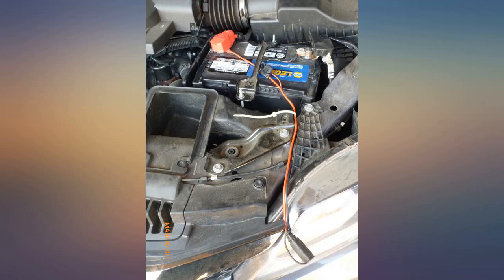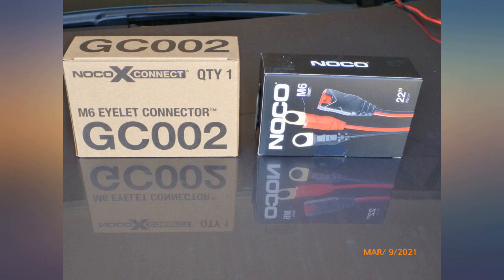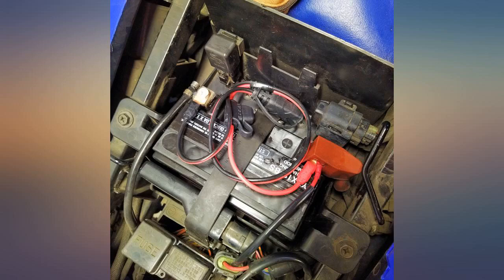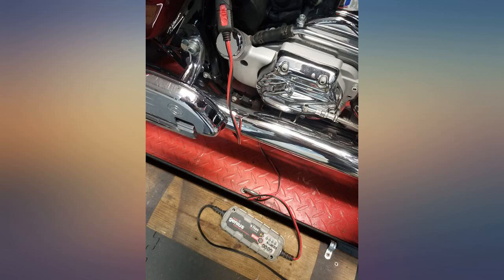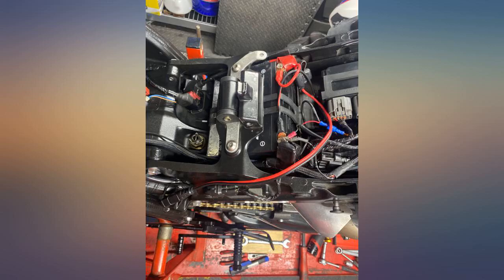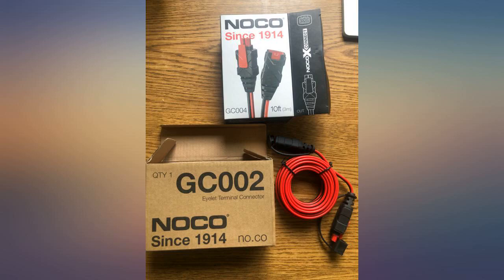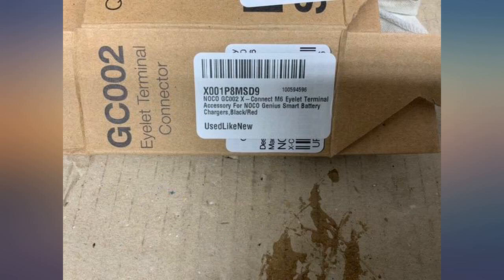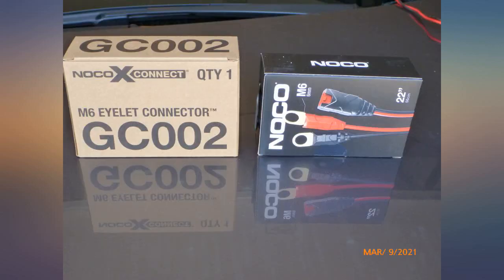NOCO GC002 X-Connect M6 Eyelet Terminal Accessory for NOCO Genius Smart Battery revieww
NOCO GC002 X-Connect M6 Eyelet Terminal Accessory for NOCO Genius Smart Battery Chargers

Main Features:
- Permanently mount a battery connection to any battery.
- Lie-flat design for seamless installations with M6 hole size.
- Built-in 20A micro-blade fuse for increased safety and protection.
- Rugged, watertight connector for maximum performance.